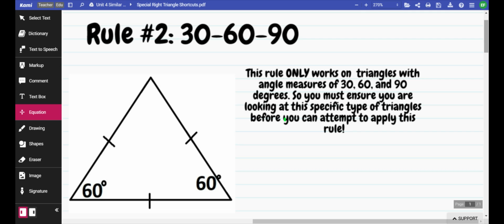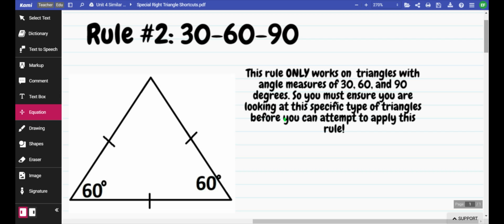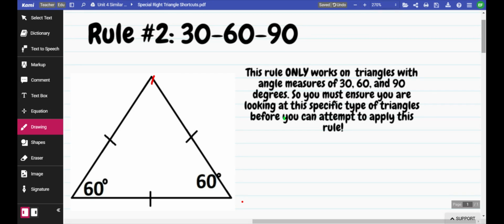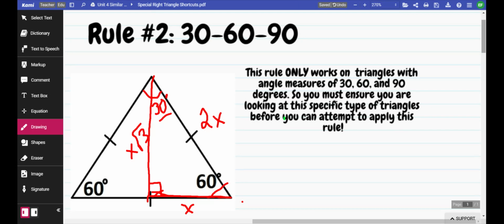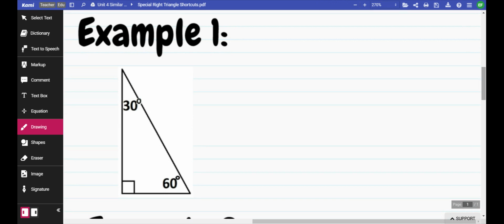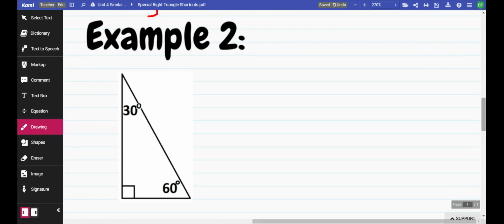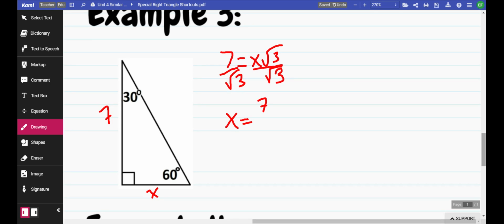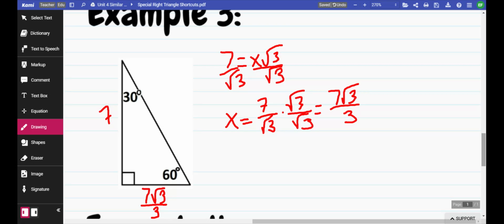Special Right Triangle Shortcuts 30-60-90